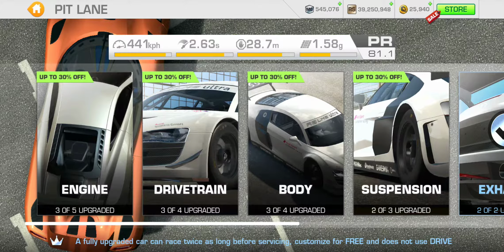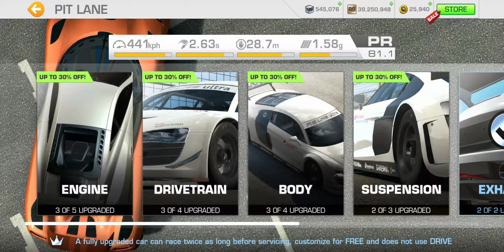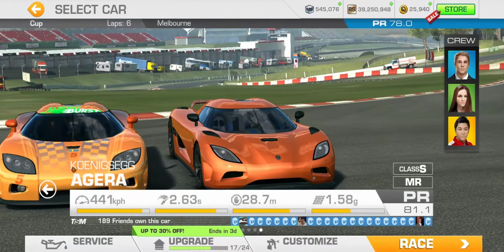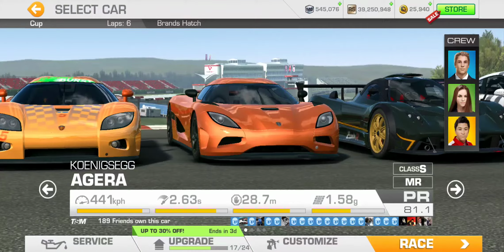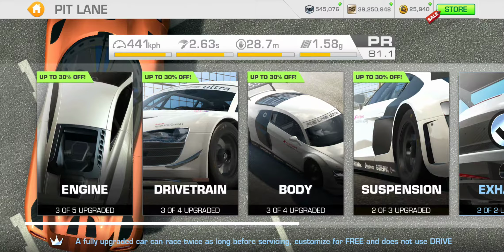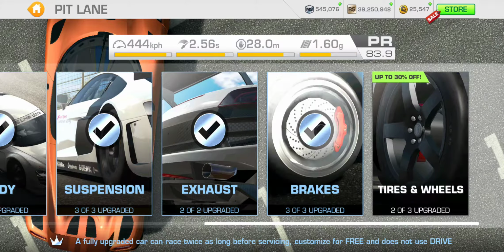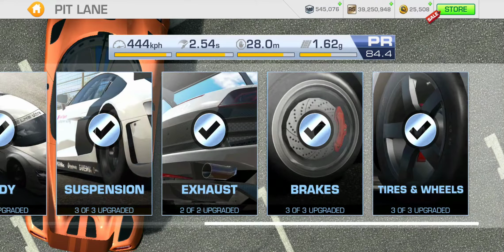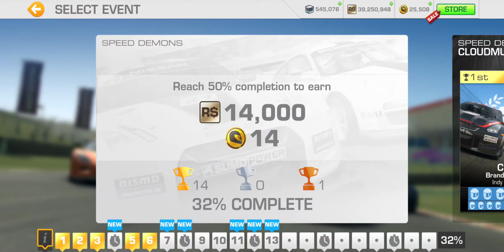Real Racing 3 30% Discout Offer on Koenigsegg Agera